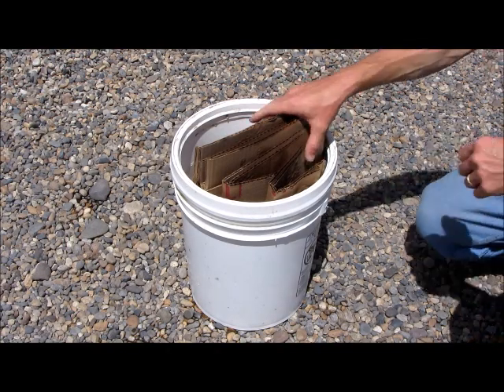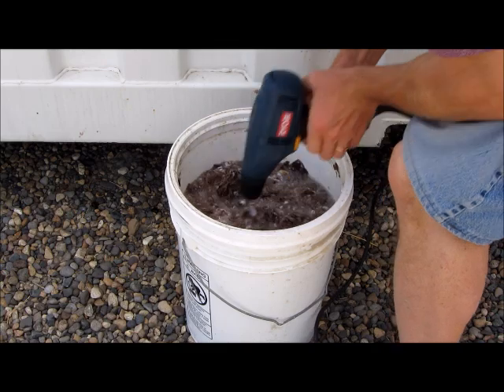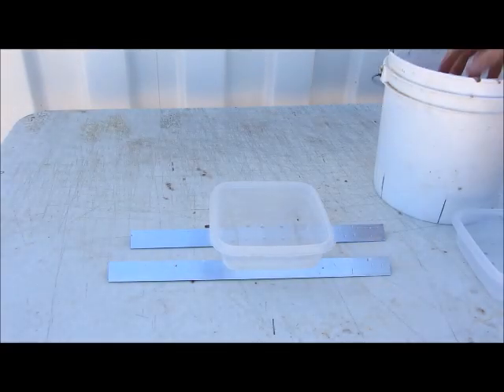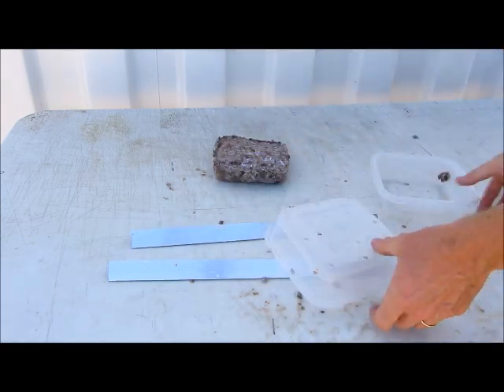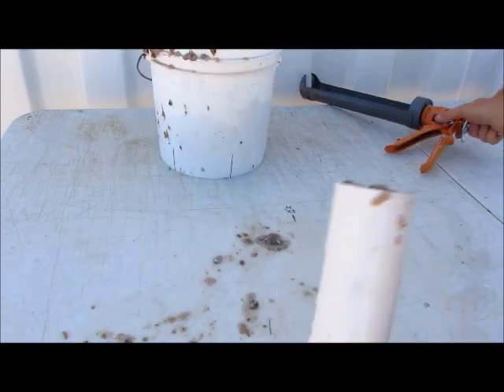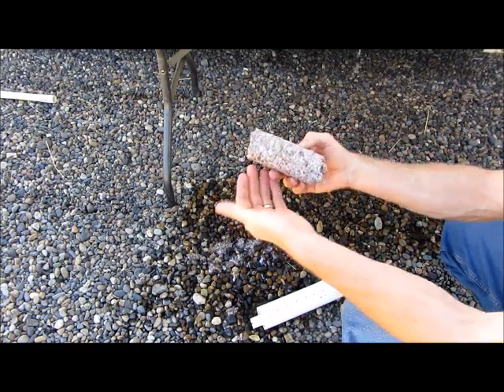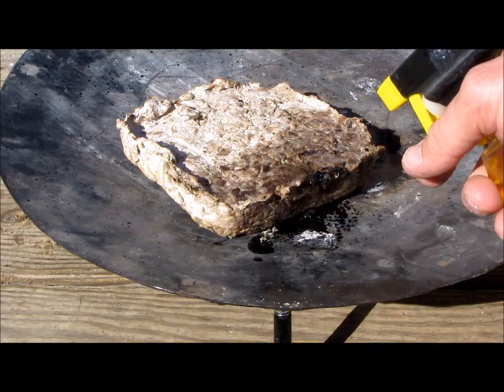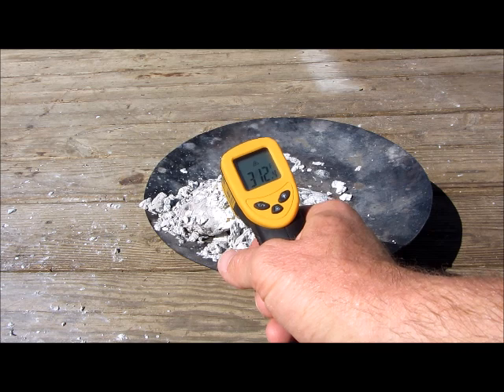Free Fuel To Heat Your Home, does it really work? Paper and cardboard fuel test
There are many videos out there touting the virtues of making paper logs for fuel.  But is it practical?  Does is really work?  Is it worth the time and effort?  Let's do some experiments and see how it actually works and if there is a simpler, faster, easier way to do this.